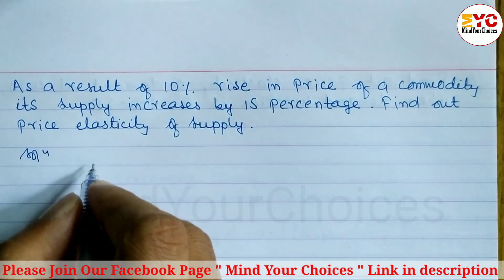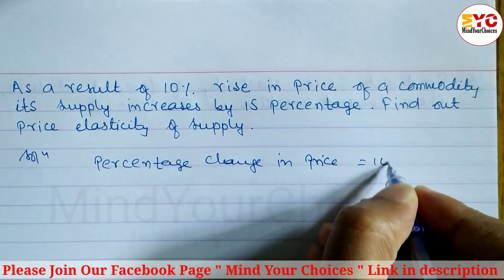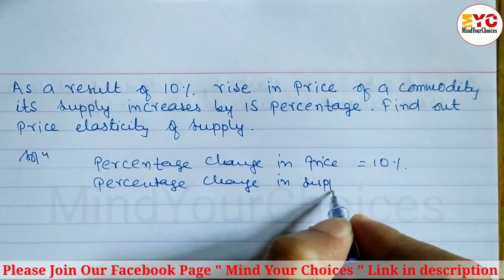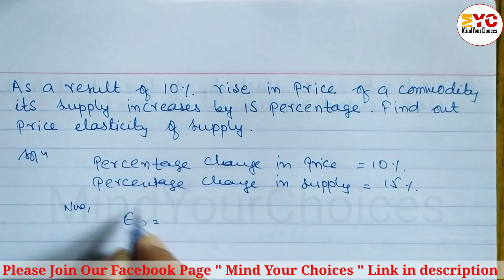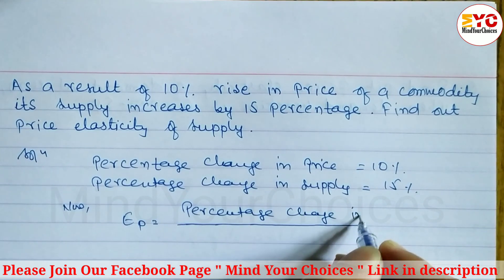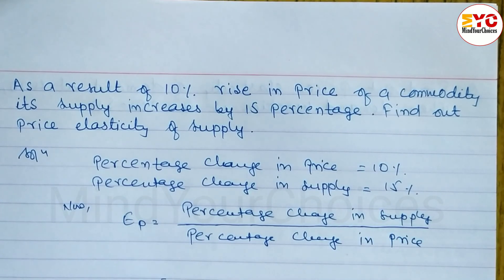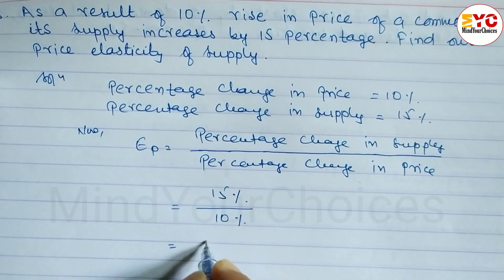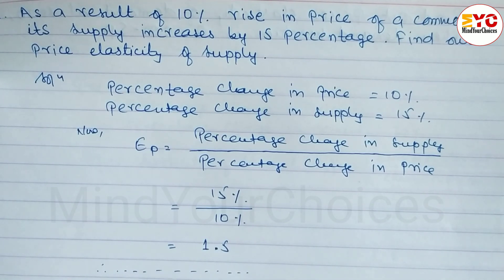Elasticity of Demand and Supply Numerical Problems | Class 11 Economics Chapter 3 Numerical Exercise